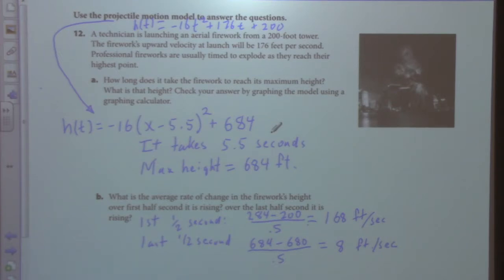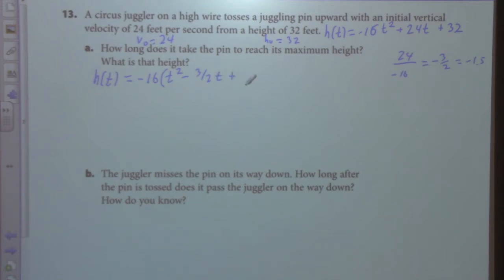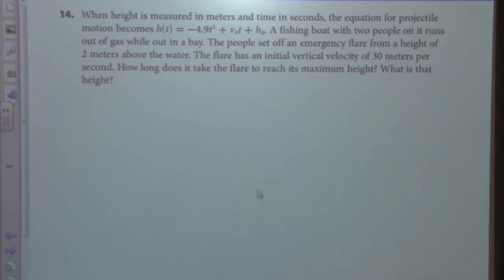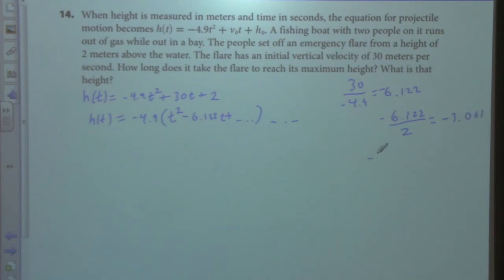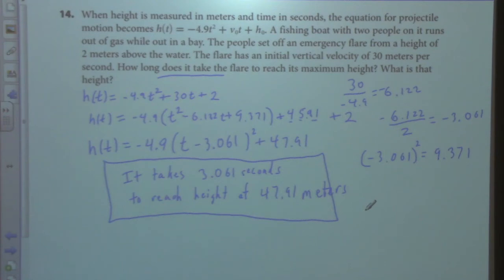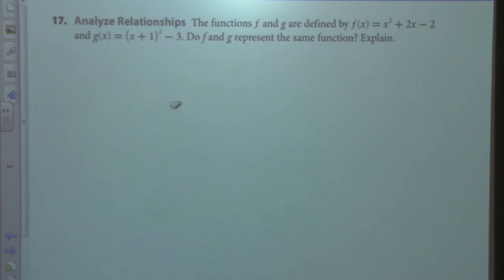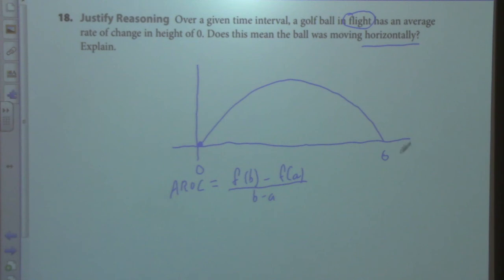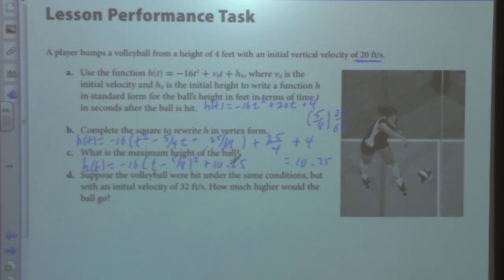Algebra 2 Class 10/08/20 Chapter 3.1 Exercises 12-18 Real World Completing the Square Problems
This session shows how to use the completing the square method to analyzed projectile motion.